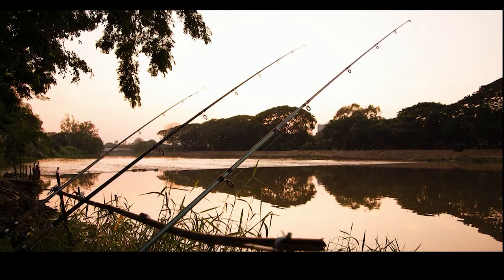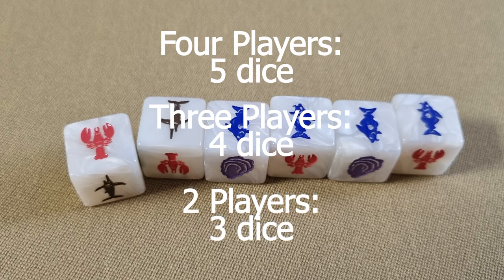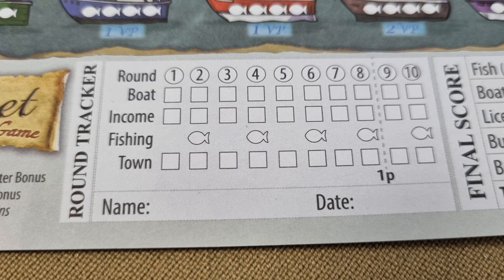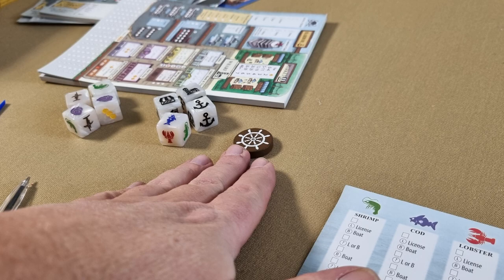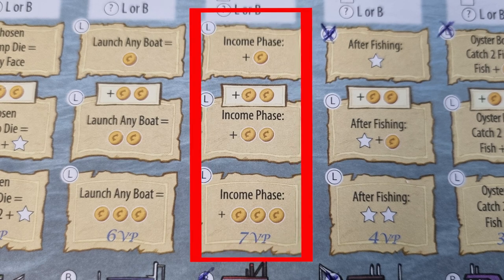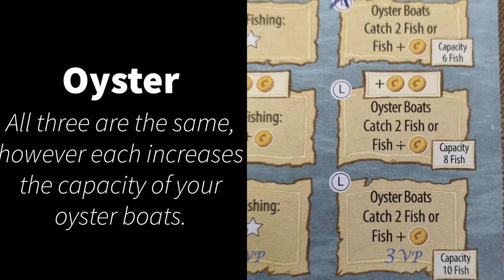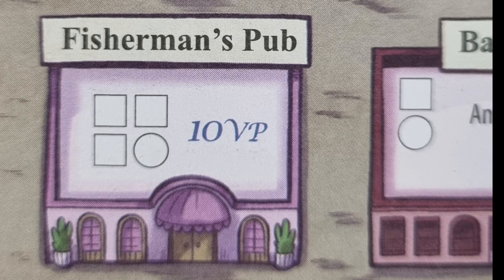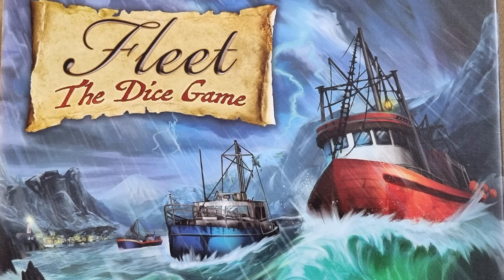How To Play - FLEET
Are you the ultimate fishing captain?  Expand your fleet, gain licesenses, and earn money as you set out to beat the competition.  Join Chris from JMNC GAMES as he takes you through the basics of playing - FLEET THE DICE GAME